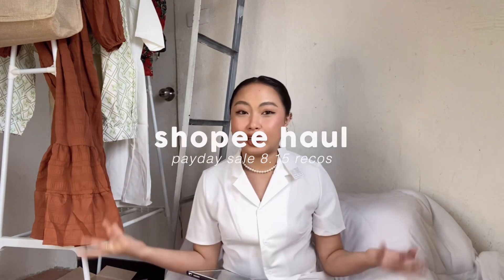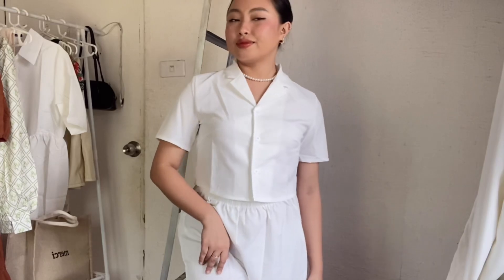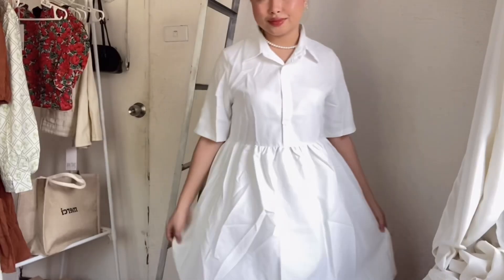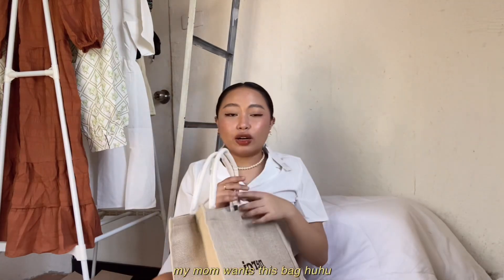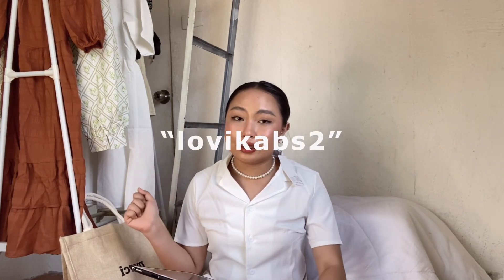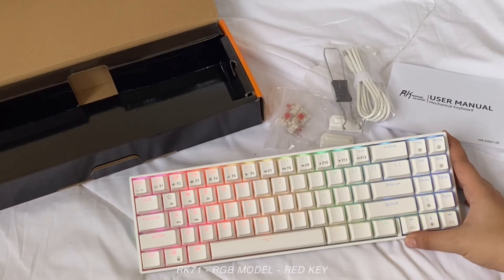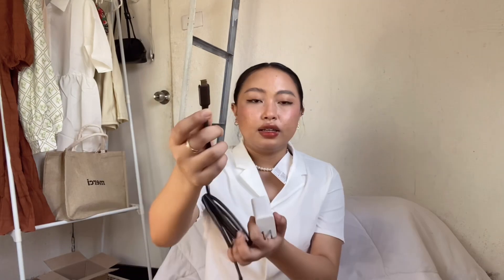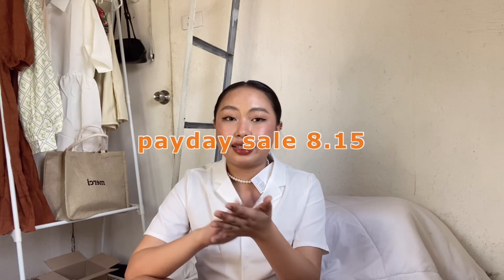SHOPEE HAUL | classy clothes ft. lovito, rk71 kbd, jewelry, sandals, free vouchers! 🛒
hi, friends! another week, another video. today’s video is a shopee haul for the upcoming payday sale on august 15. as a matipid person, i can say that these items are really worth it. don’t forget to comment our secret emoji 🫶